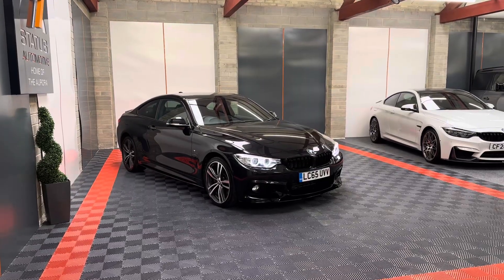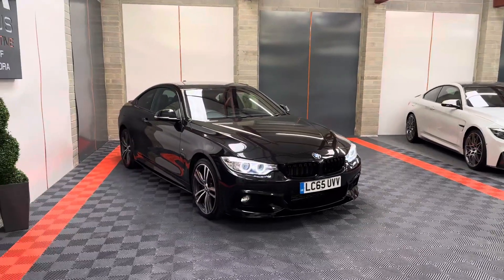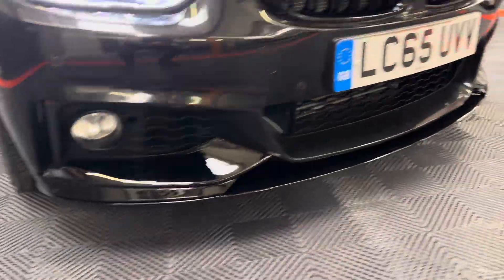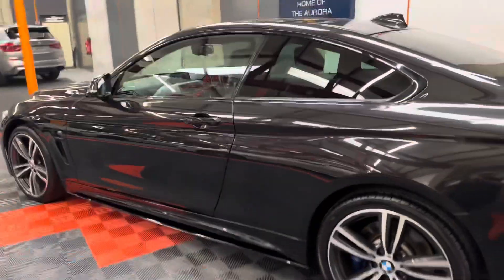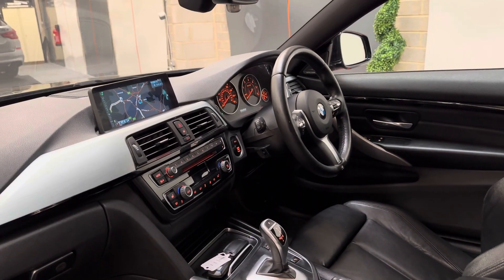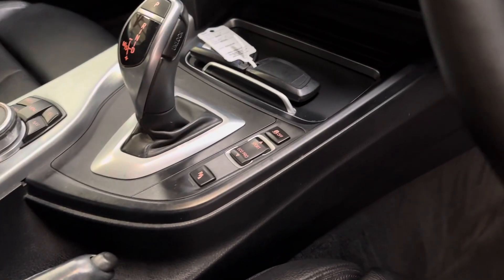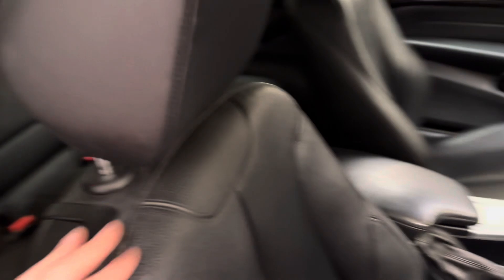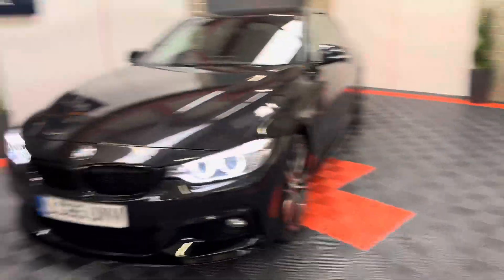Bmw 435d X Drive Auto F32 F33 with Bodykit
Just arrived in our showroom this beautiful looking Bmw 435d x drive coupe finished in Saphire black with full black leather and full gloss black bodykit  big spec car with adaptive led lights heated leather and steering wheel harman kardon and much more full details on our website below.
2015 65
83k miles
Priced at £15580
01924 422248